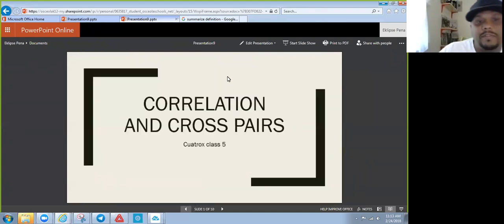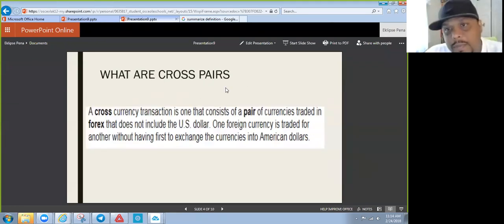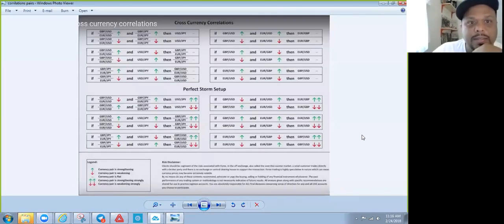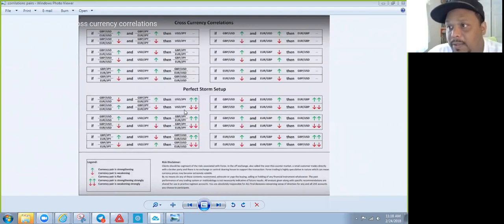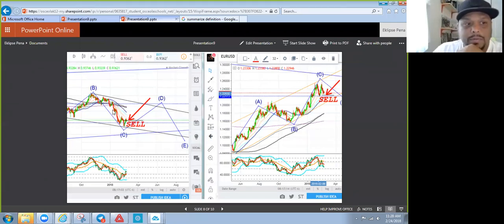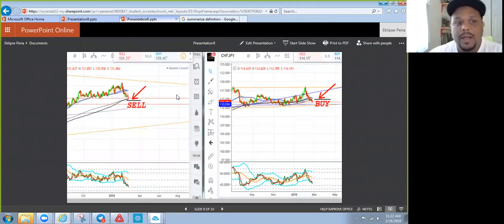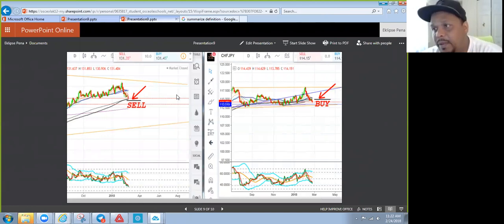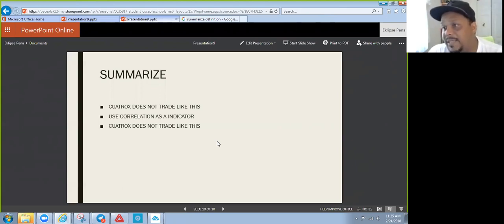Class 05 - Correlation and Cross Pairs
This class will help you understand how different forex pairs correlate with each other, and the various crosses.